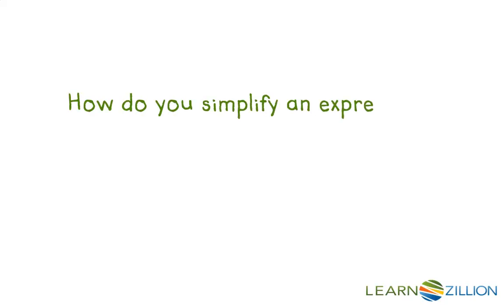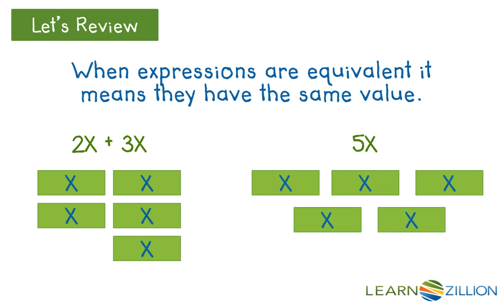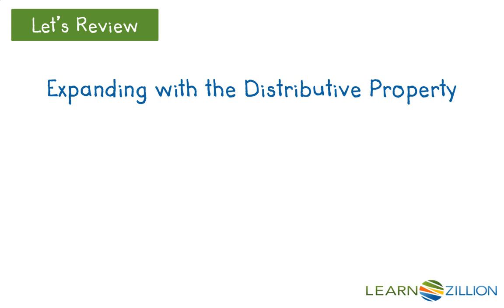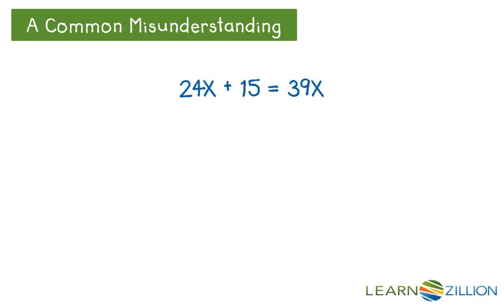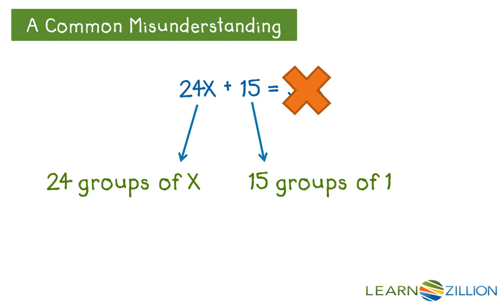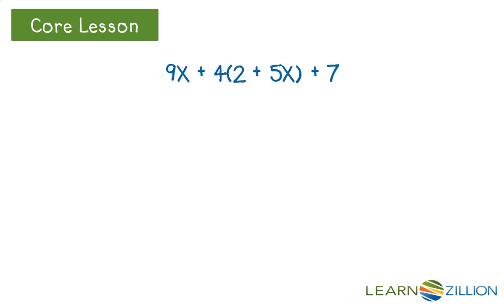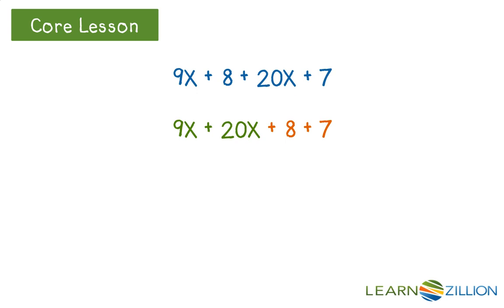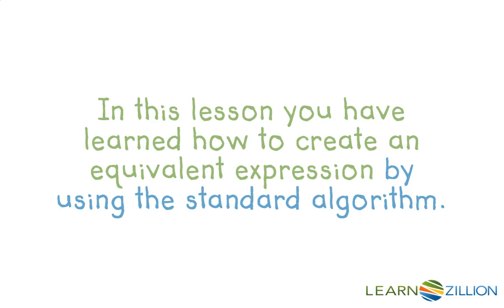Create an equivalent expression using the standard algorithm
In this lesson you will learn how to create an equivalent expression by using the standard algorithm.

ADDITIONAL MATERIALS

STANDARDS

CCSS.6.EE.A.3 Apply the properties of operations to generate equivalent expressions. For example, apply the distributive property to the expression 3 (2 + 𝘹) to produce the equivalent expression 6 + 3𝘹; apply the distributive property to the expression 24𝘹 + 18𝘺 to produce the equivalent expression 6 (4𝘹 + 3𝘺); apply properties of operations to 𝘺 + 𝘺 + 𝘺 to produce the equivalent expression 3𝘺.

TEKS.3.5.D determine the unknown whole number in a multiplication or division equation relating three whole numbers when the unknown is either a missing factor or product; and

TEKS.6.7.D generate equivalent expressions using the properties of operations: inverse, identity, commutative, associative, and distributive properties.

IN.6.AF.2 Apply the properties of operations (e.g., identity, inverse, commutative, associative, distributive properties) to create equivalent linear expressions and to justify whether two linear expressions are equivalent when the two expressions name the same number regardless of which value is substituted into them.

VA.EO.A.2.a applying the laws of exponents to perform operations on expressions;

FL.MAFS.6.EE.1.3 Apply the properties of operations to generate equivalent expressions. For example, apply the distributive property to the expression 3 (2 + 𝘹) to produce the equivalent expression 6 + 3𝘹; apply the distributive property to the expression 24𝘹 + 18𝘺 to produce the equivalent expression 6 (4𝘹 + 3𝘺); apply properties of operations to 𝘺 + 𝘺 + 𝘺 to produce the equivalent expression 3𝘺.